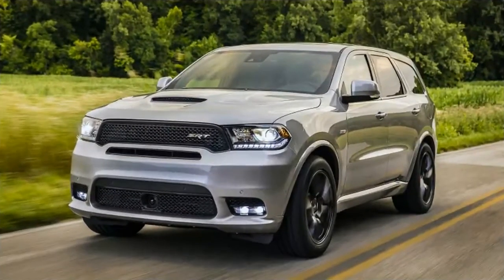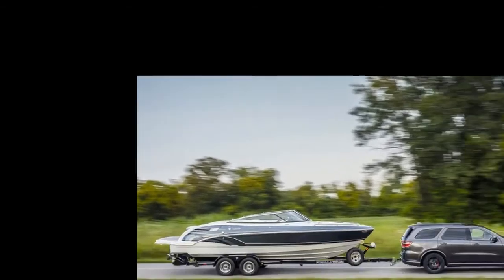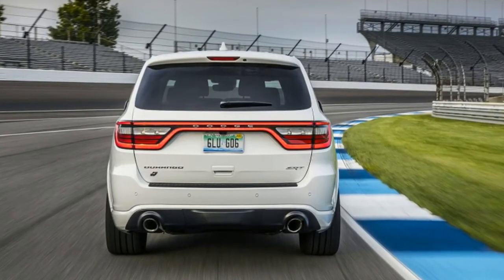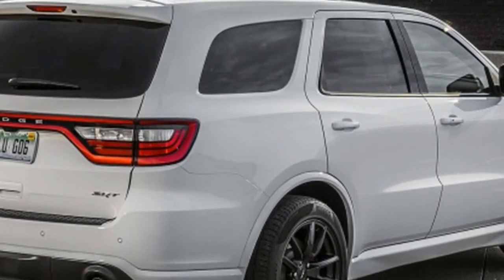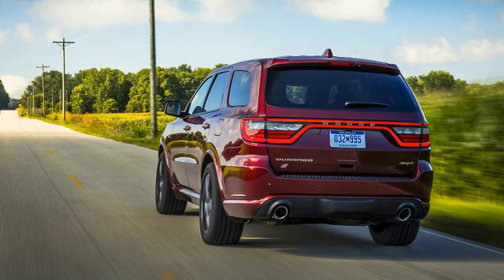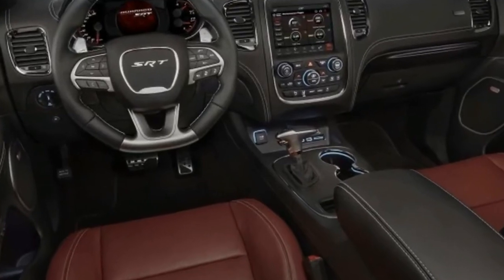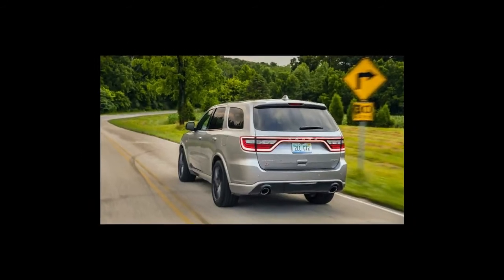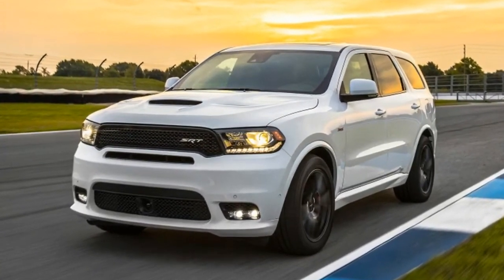[Hot News] 2018 Dodge Durango SRT Part 2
2018 Dodge Durango SRT First Drive

Speed, and space for six

Our track drive doesn't leave us buying the line that the Durango SRT feels like a smaller car, but it definitely has the performance and handling capabilities of something in a smaller segment. The Durango SRT rewards smooth inputs from the pedals and steering wheel, and we come off the course with a smile on our face, amazed at the experience we just pulled off in such a big vehicle.